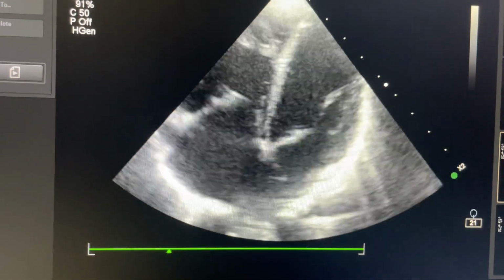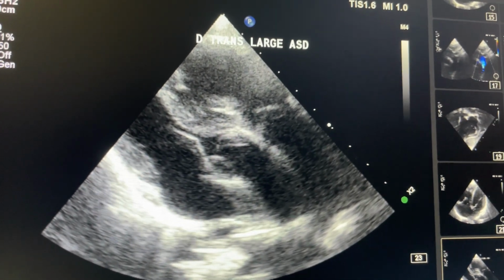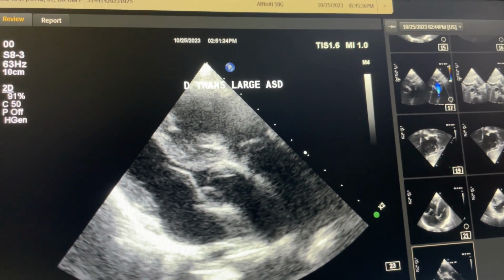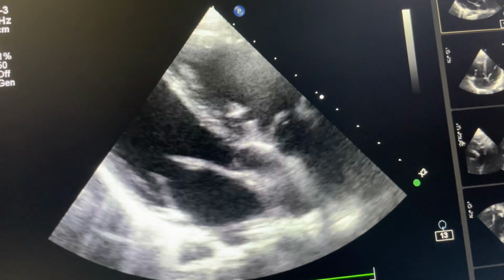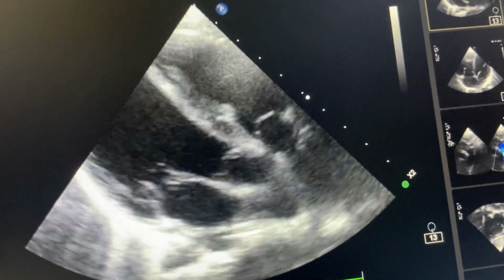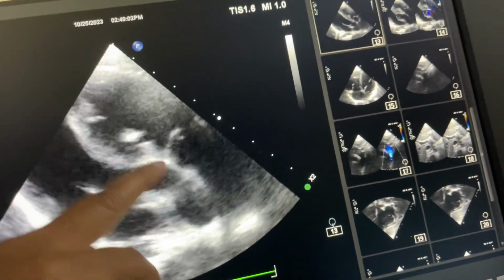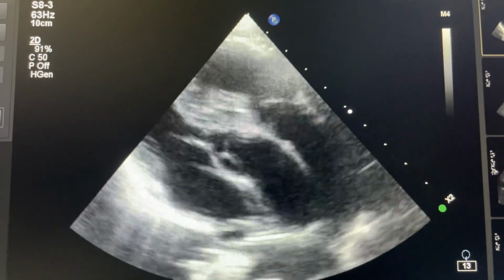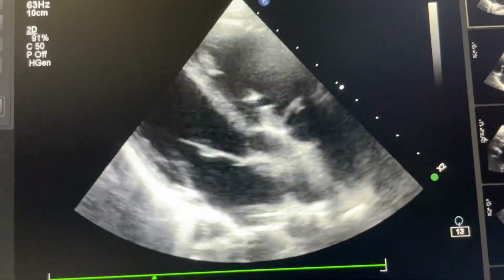D transposition of great arteries